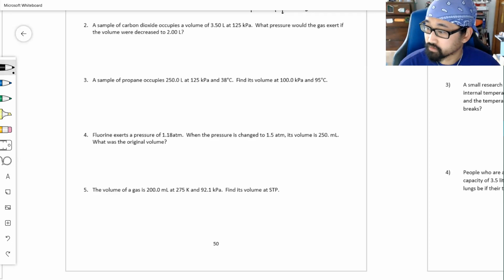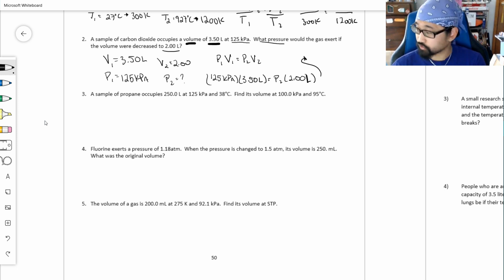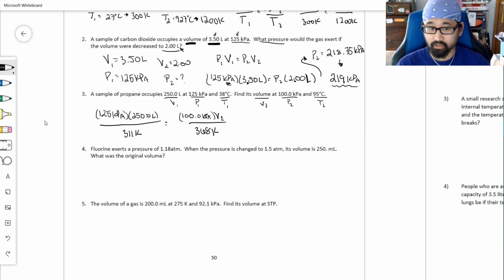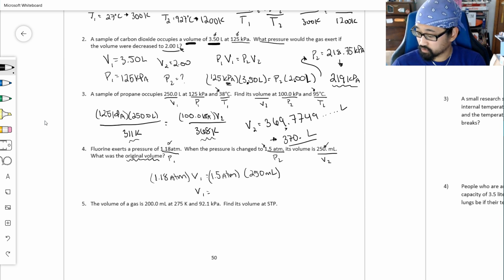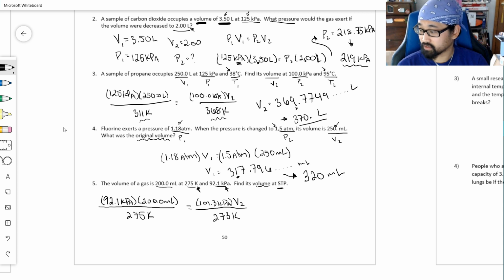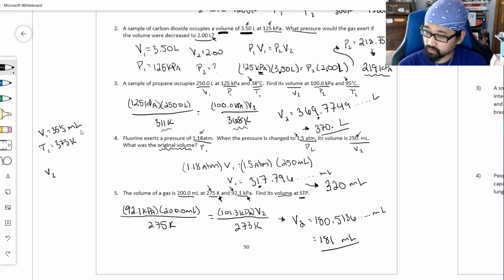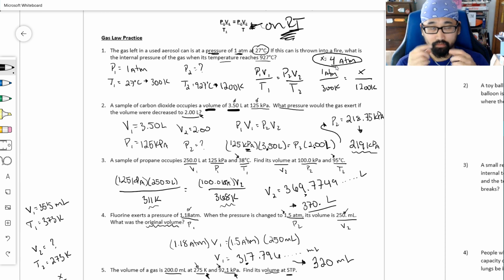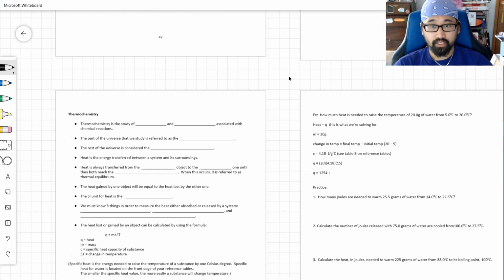Gas Laws Continued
2/5/21 B Day

Can crush lab questions